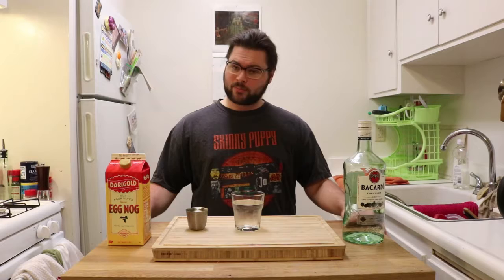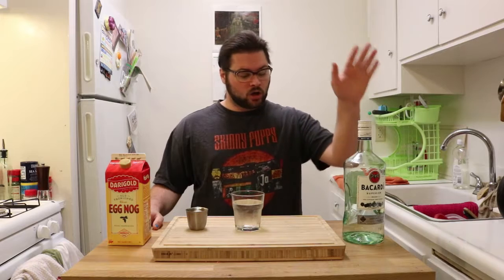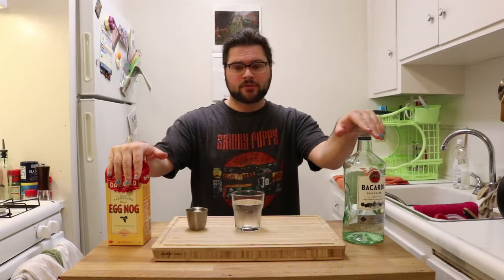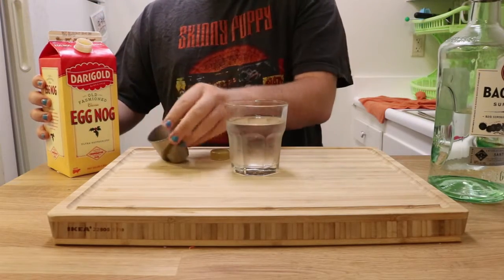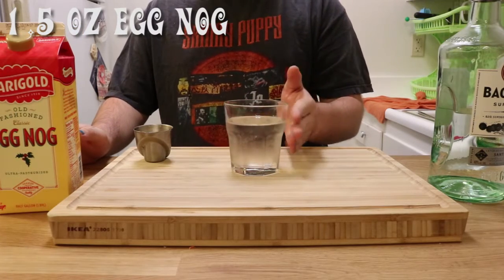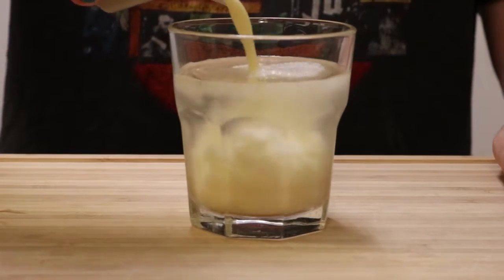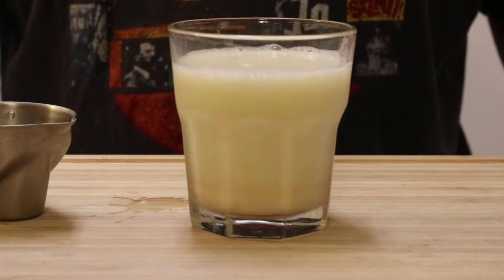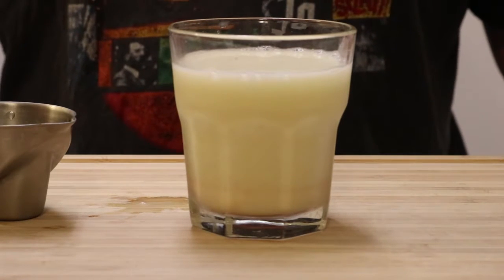Grandma Jerris EggNog